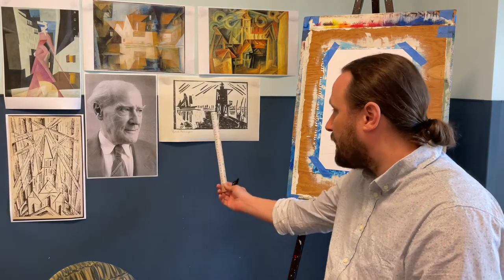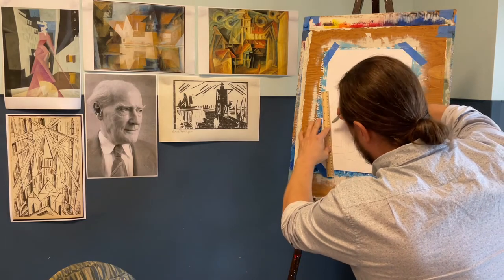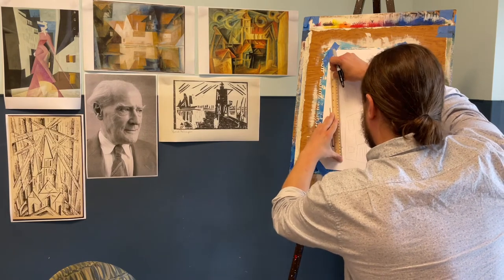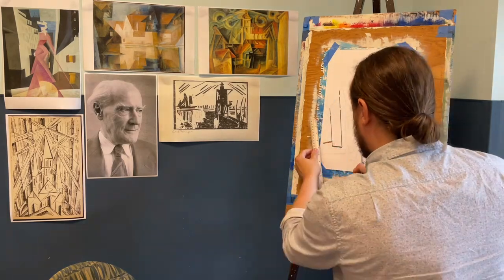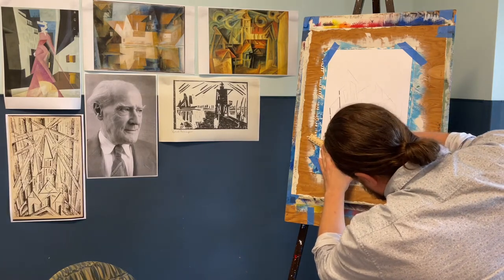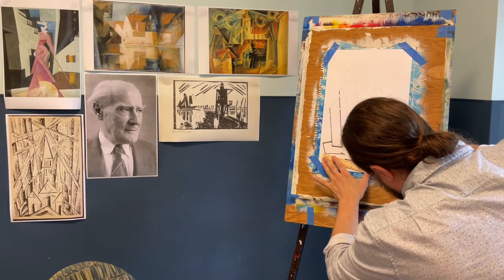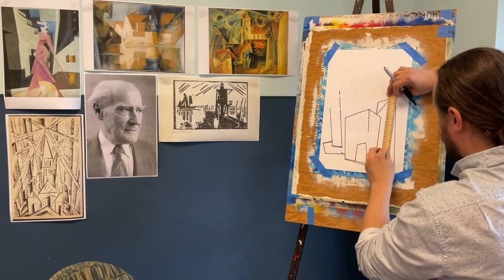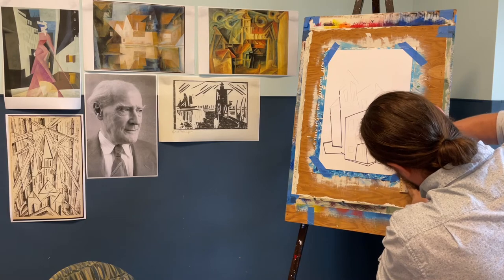Fine Art Makers: Lyonel Feininger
Join us for this month's episode of FAM as we explore the cubic world of Lyonel Feiniger.  For this project you will need paper, a ruler, and a black marker or crayon. Learn more about Lyonel Feininger by exploring our eResources below!